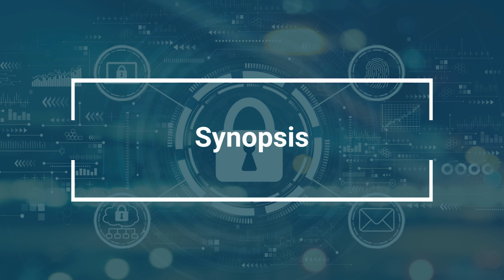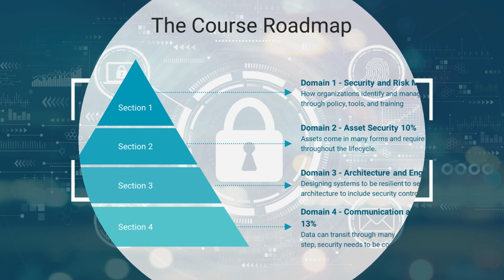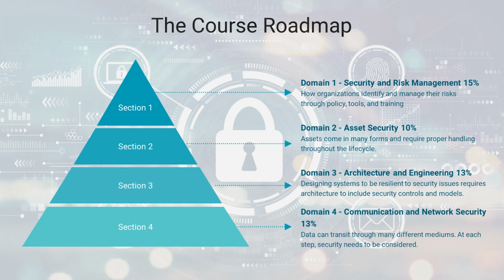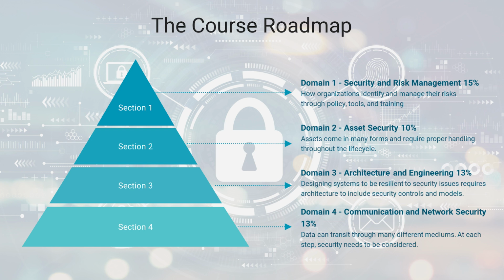CISSP Cert Prep - Course Overview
Prepare for the ISC2 CISSP certification exam with in-depth explanations and real-world examples.